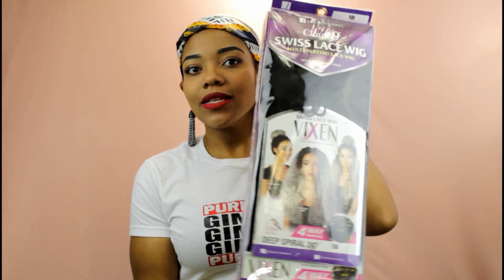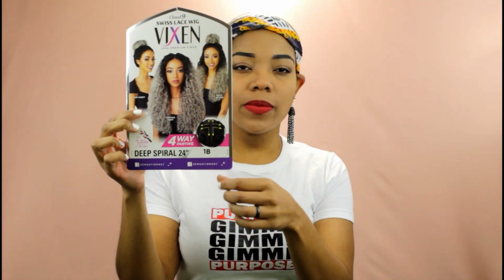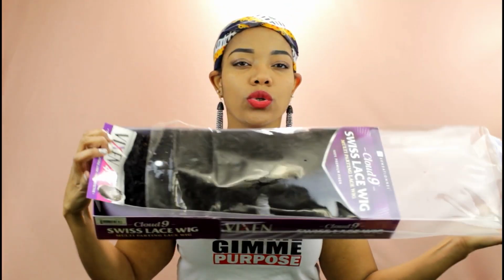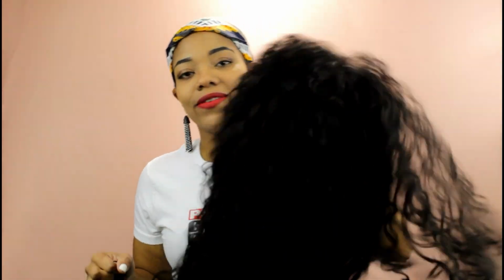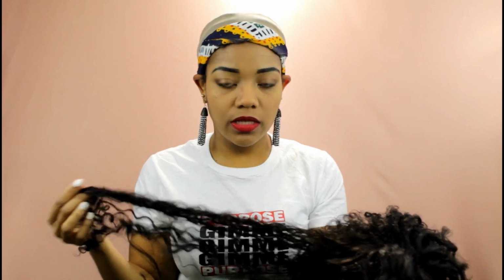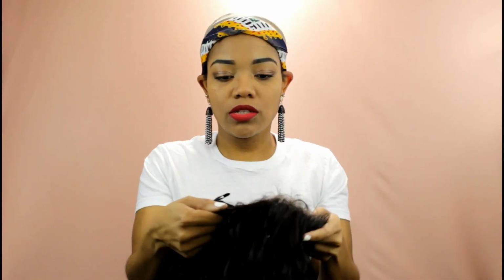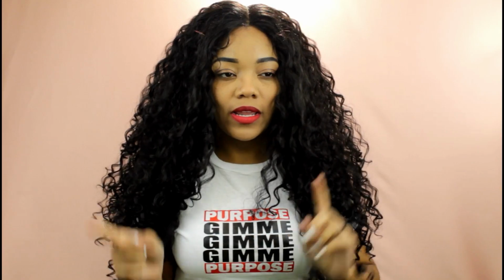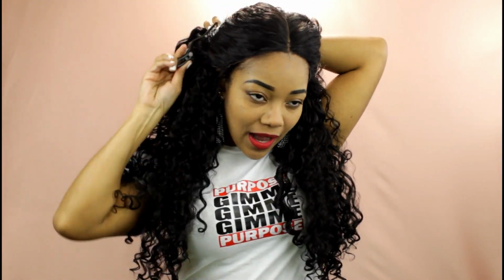Vixen Wig Slayed and Styled: Sensationnel Vixen Spiral Review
In this video I review Spiral 24 Vixen by Sensationnel. I Placed think link below to this hair. Thank you and have a bless day 😊

LINKS TO HAIR

FB Business: Amby's Creations
IG Business: labimpressions
IG Beauty: thee_ambernicole
FB Beauty: Amber Nicole